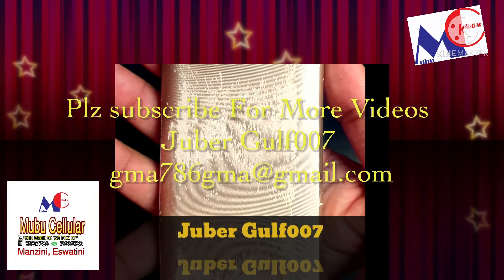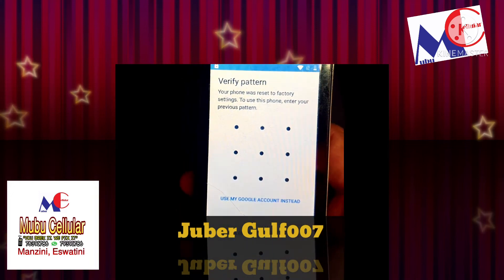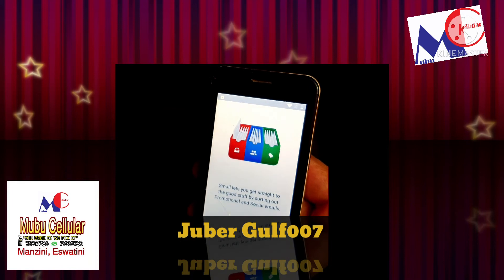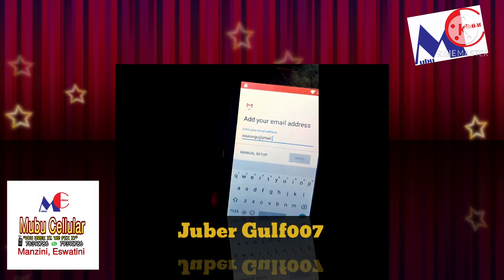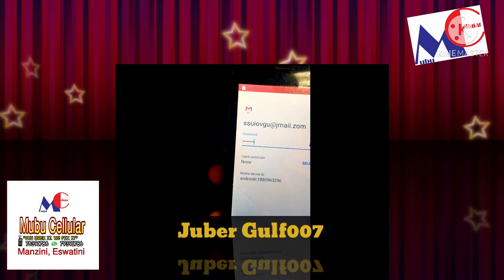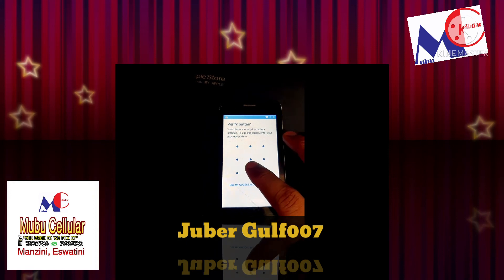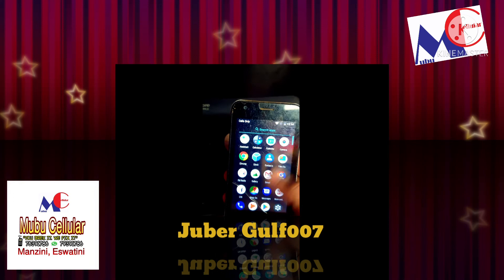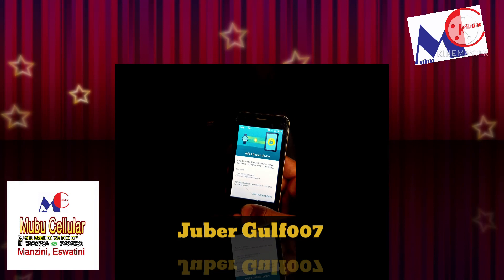How to remove frp when it stuck on pattern Very easy No need pc,No other Tools,Vodafone,Mobicel etc.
This method u can use in
Below model
Mobicel
Vdf
Hisense

Any problems comment I will help u same time